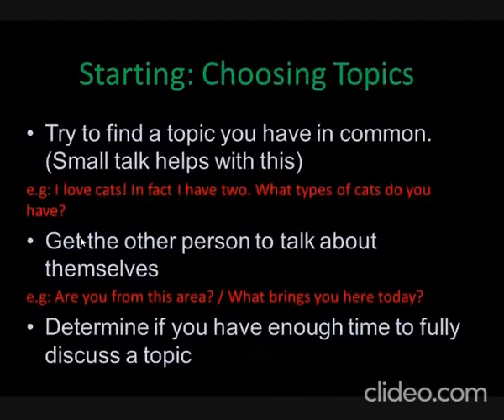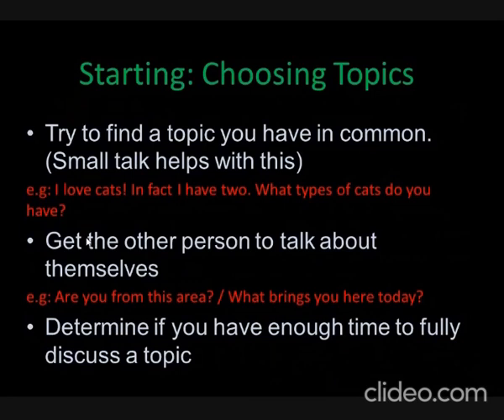Lesson for Week 9